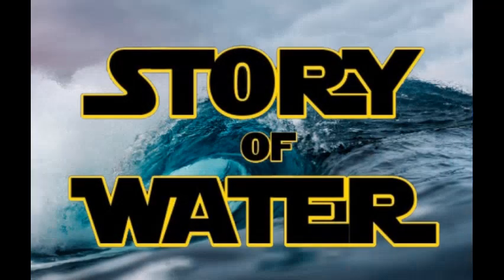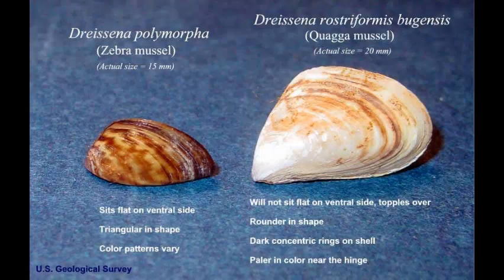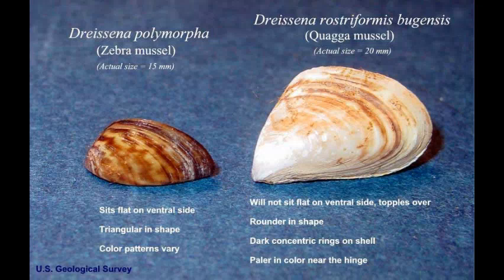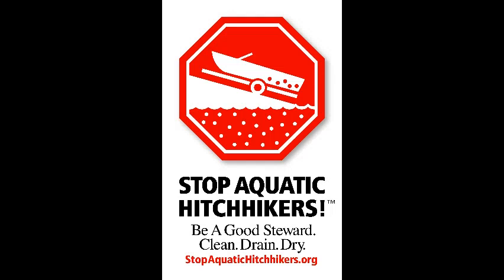Episode 6 - The Great Lakes Aquatic Invaders - Story of Water Podcast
*This is a video version of the podcast*
This episode continues the series on the past, present, and future of one of the most important natural resources on Earth, the Great Lakes.  In this episode we'll explore aquatic aliens among us.  Invasive species are more than just a present nuisance in the Great Lakes Watershed.  They also poise a serious ecological threat to the future of the Great Lakes.  Learn about different types of invasive species, including mussels, water fleas, gobies, crayfish, lamprey, and carp, as well as what is being about these pests.